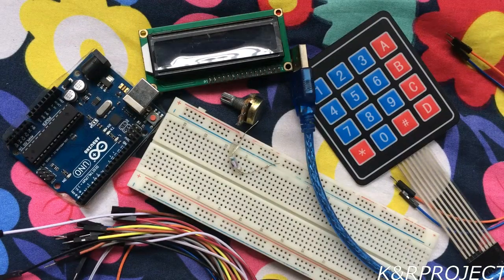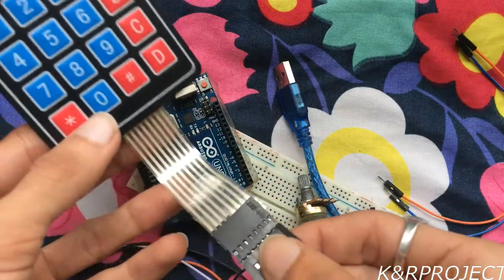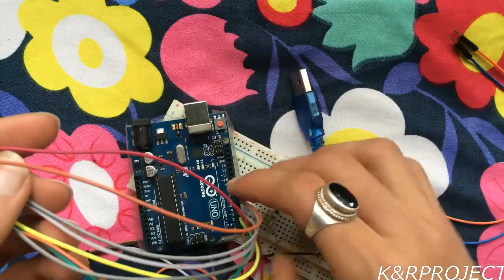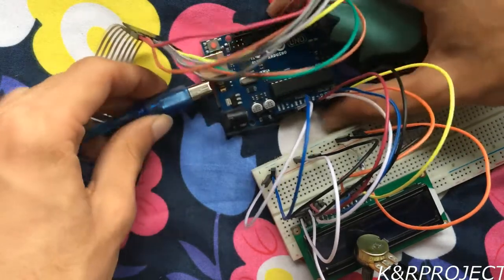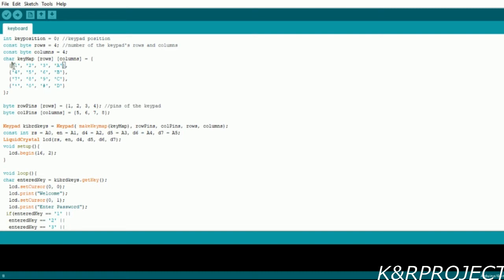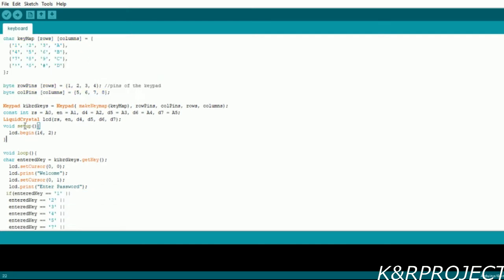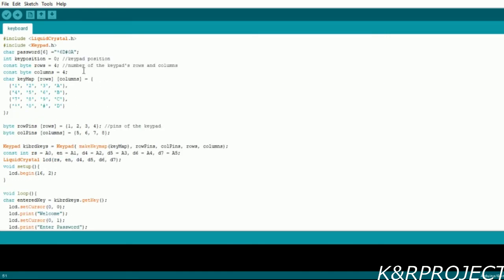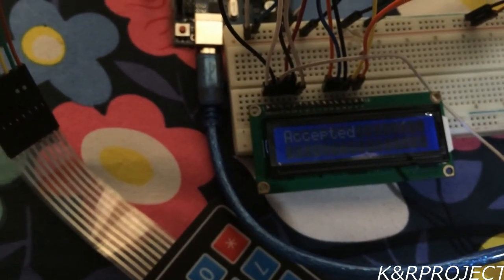Arduino with keypad and lcd (smart lock tutorial)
Materials required:
1)Arduino with its adapter
2)LCD
3)Potentiometer
4)Jumper wires
5)4*4 keypad
6)Breadboard
7)10k ohm resistor